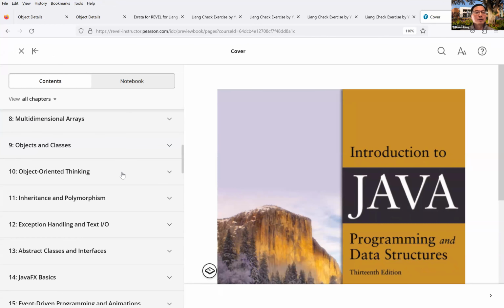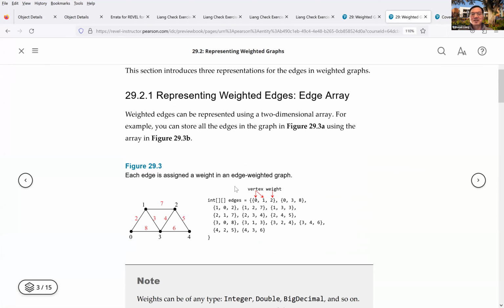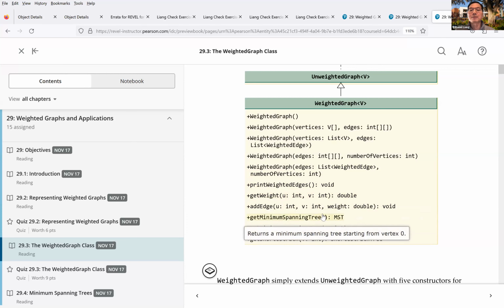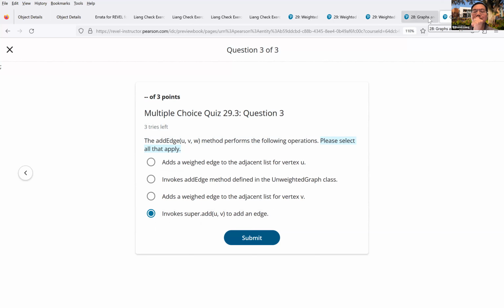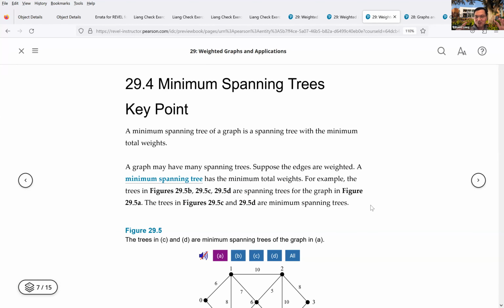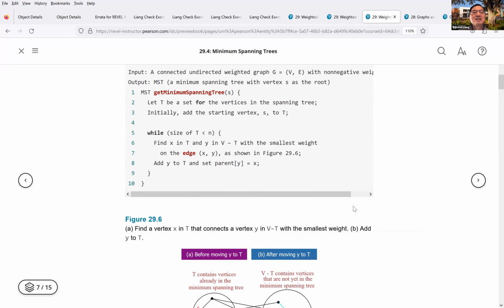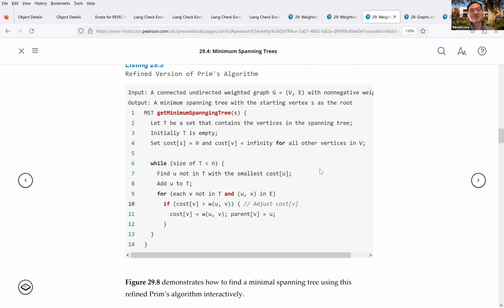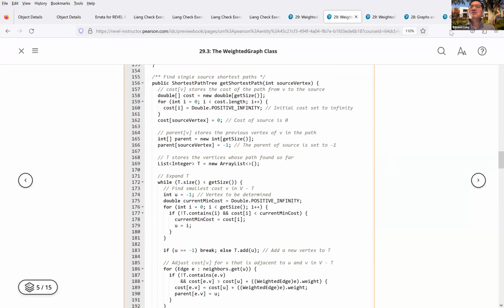CSCI 3230 11 08 2023 Chapter 29